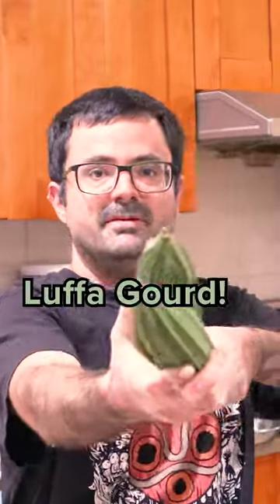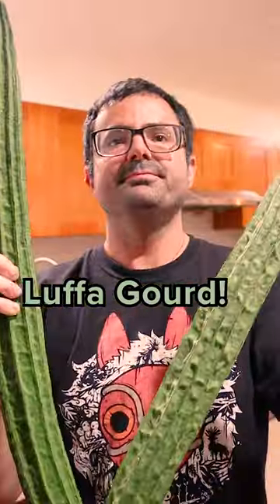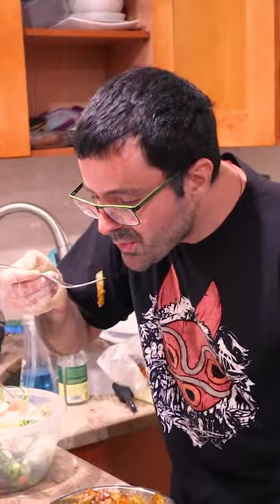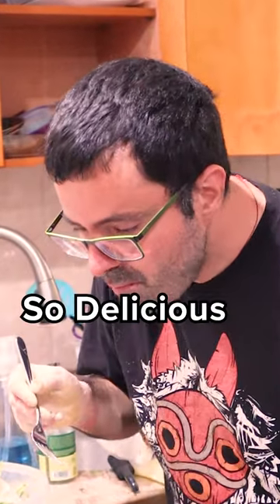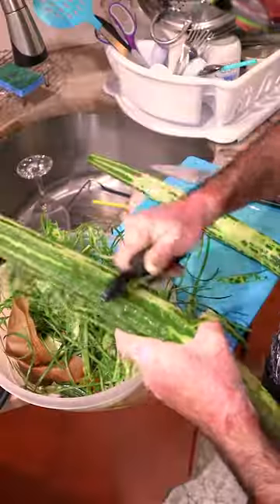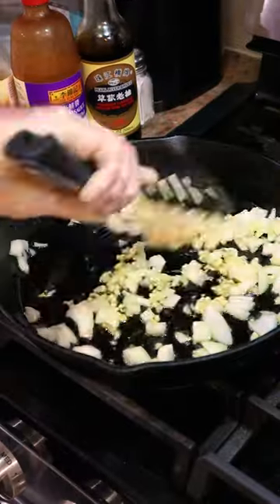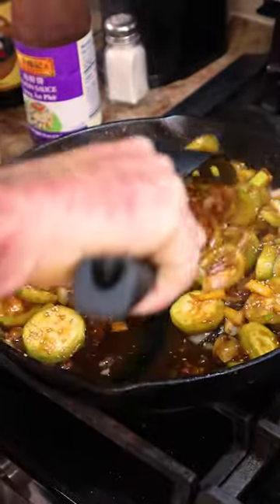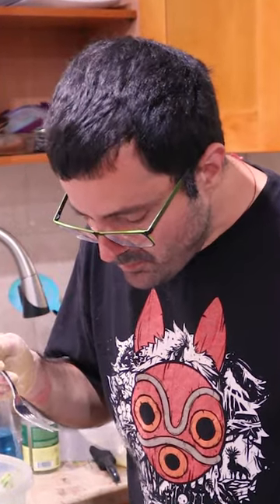Luffa Gourd can be EATEN! and its Delicious!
Luffa is grown alot by the garden community to dry and make sponges, but the squash itself is soo delicious and should be eaten in my opinon.  Grow a garden!!